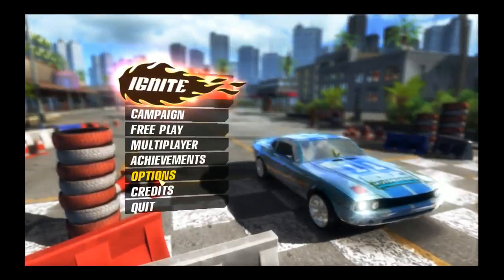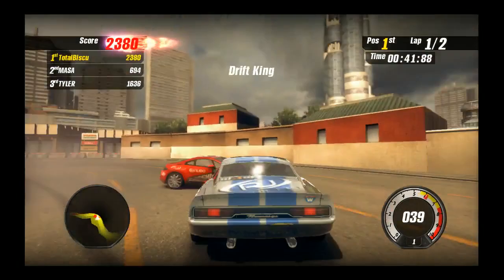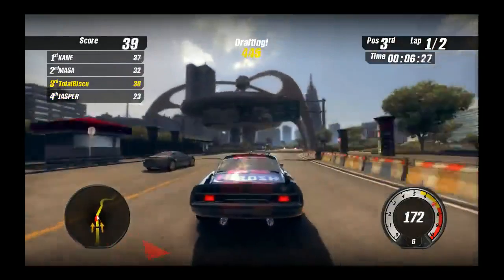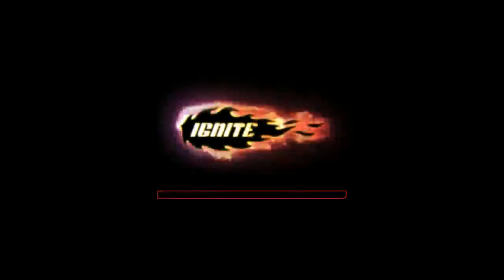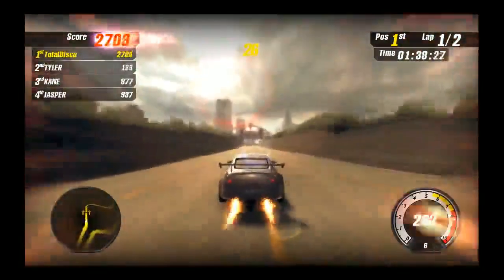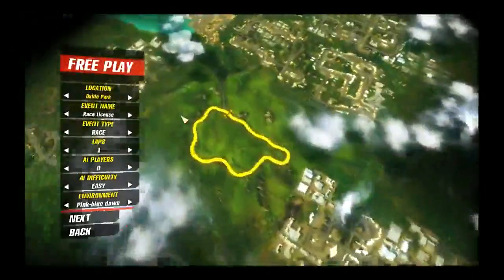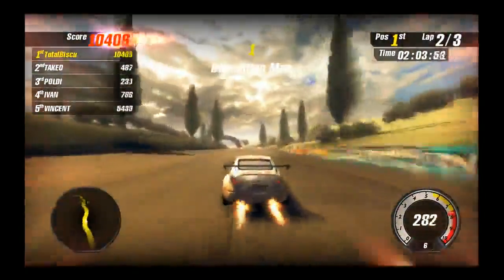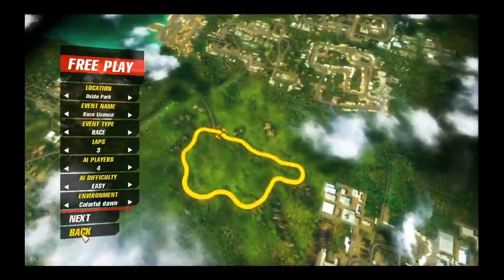► WTF Is... - Ignite ? (WTF-a-thon Game 2)